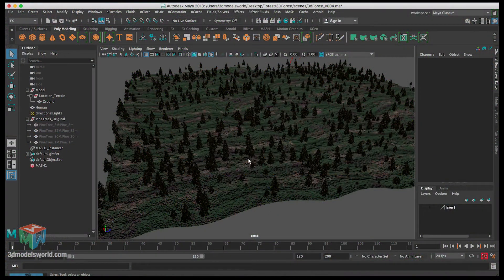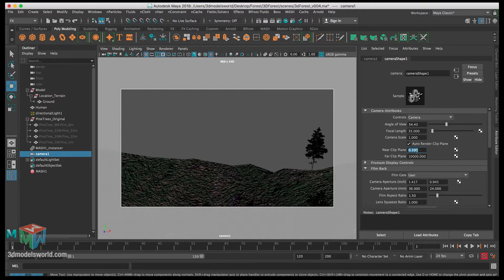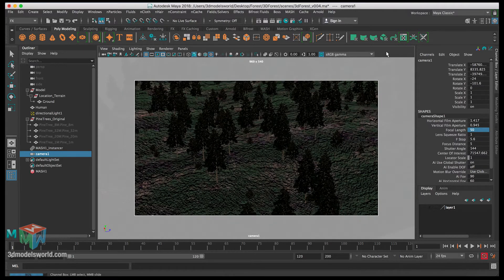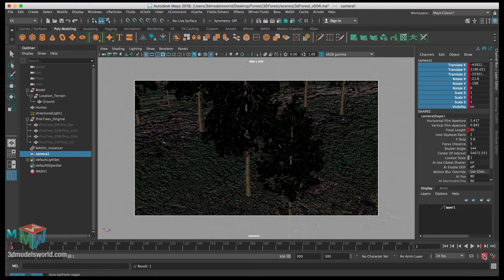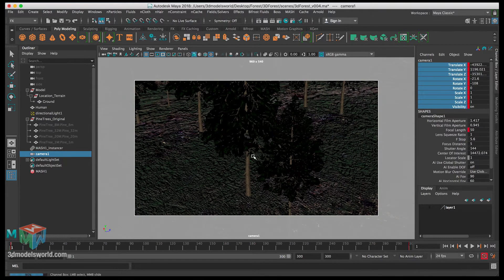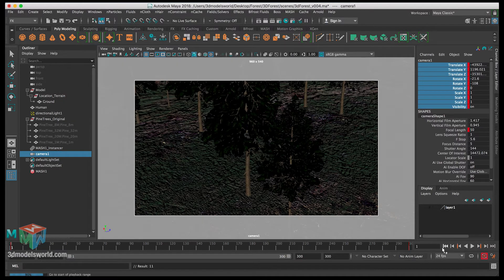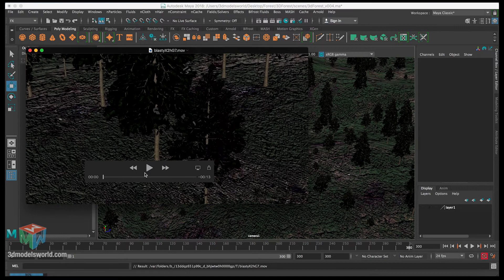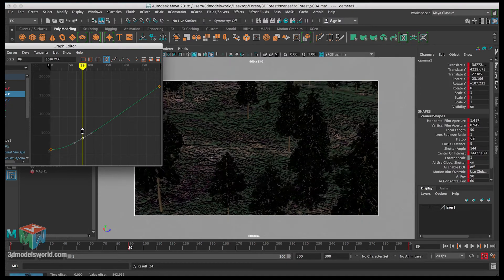Part 5: Camera Animation - Maya Arnold Cinematic Forest Environment Tutorial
In this video we will be animating the camera to get a nice fly by drone type animation, this way we can give our scene more cinematic and dramatic effect, we will experiment with different movements and camera focal length meanwhile keeping in mind to keep the motion realistic and natural, also we will be working with the graph editor to smooth the animation and finalize the camera movement.

Coming Soon